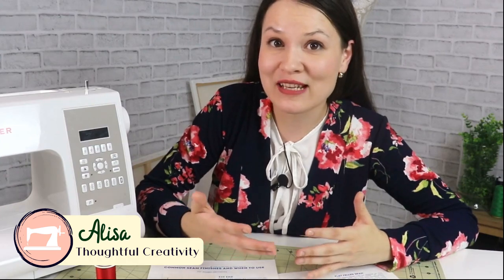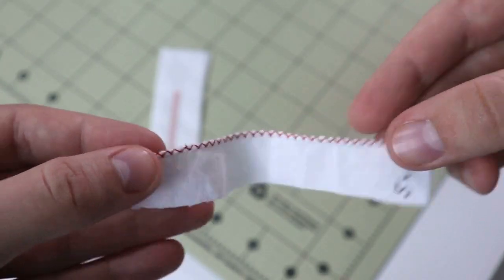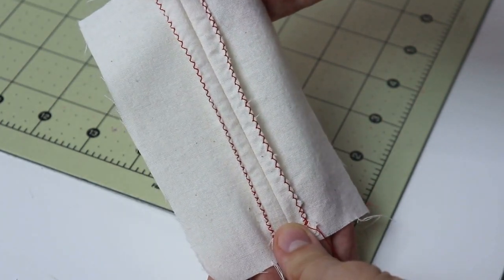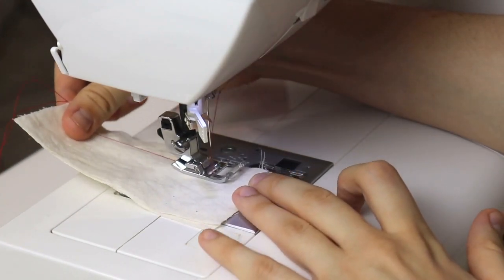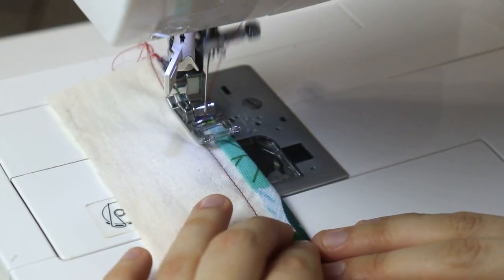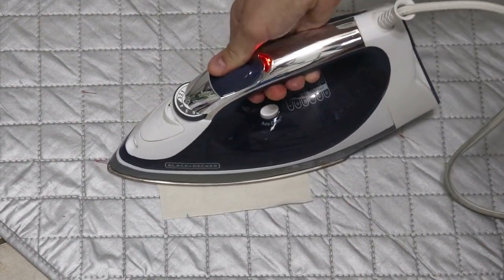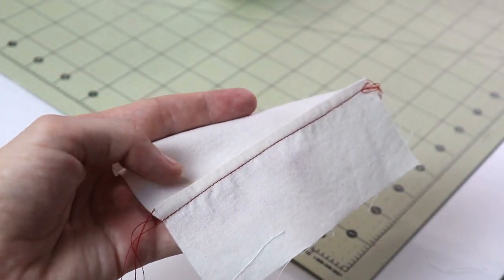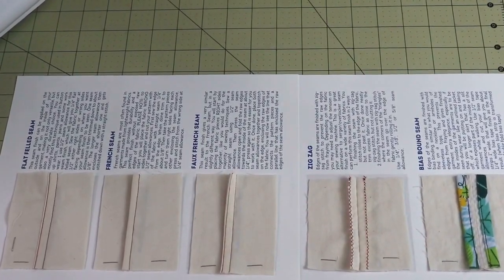5 easy and beautiful ways how to finish seams - beginner friendly!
In this video tutorial, my dear Sewing Friends, I would like to share with 5 alternative ways of finishing your seams without a serger or overlocker. There are many other seam finishes out there, but these are my favorite - you won't find pinking seam allowances on this list, he he. You know that I truly suggest to you and for you what I believe in myself and this list is no exception. Each seam finish has a particular use and application. I hope this helps and provides you inspiration and information for new sewing adventures!

1) new window with Membership trailer will pop-up
2) this pop-up window will tell you all the perks and price
3) Youtube takes care of the payment
4) IF YOU DON'T SEE a pop-up window - check your pop-up blocker or when was the last time you updated your browser (I have spoken about this with Youtube Support and why it does not work for some)
5) If you watch from Ipad - Membership functions are limited (I know, it is horrible!)
6) Once you have joined - head over to the MEMBERSHIP tab on my channel homepage to get the links to all of your perks! Yay! :)
7) You can also click on JOIN button right underneath the video and the steps will be the same.

MY FAVORITE SEWING TOOLS:
1. Bias Tape Maker
2. Medical Tracing Paper
3. Washable Fabric Markers
4. Hem Guide Clips
5. Sewing Rullers

xxx, Alisa